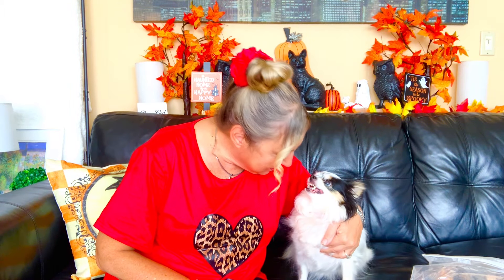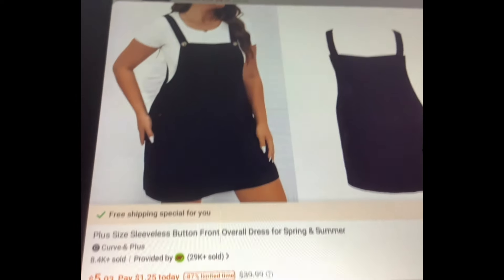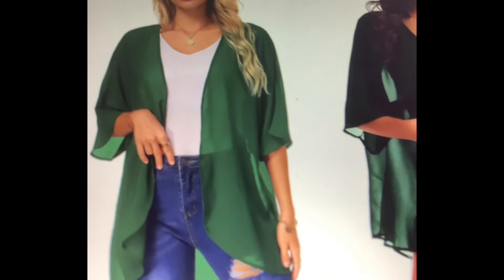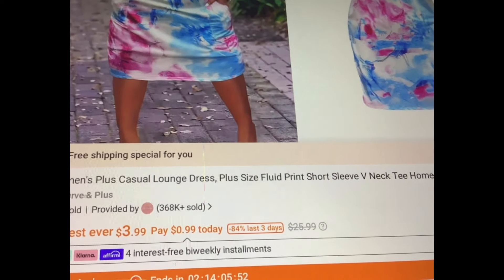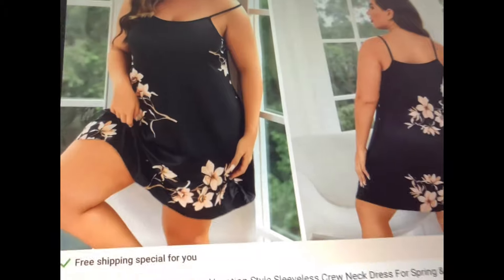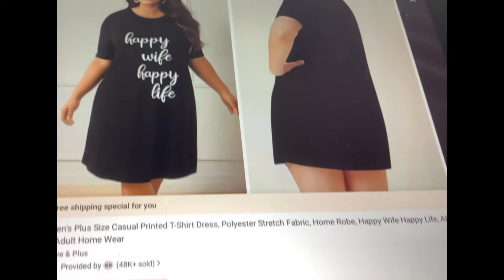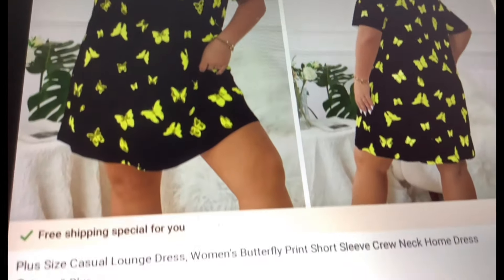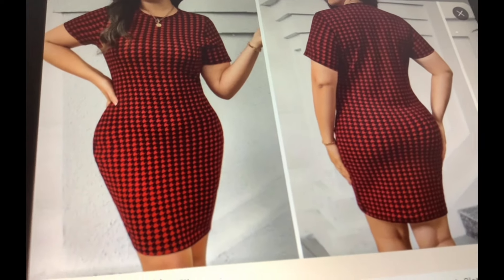Huge Sale 30 Temu Dresses for about $4 whatsinmycart shopwithme temudeals @temu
Temu Links I ordered in the past